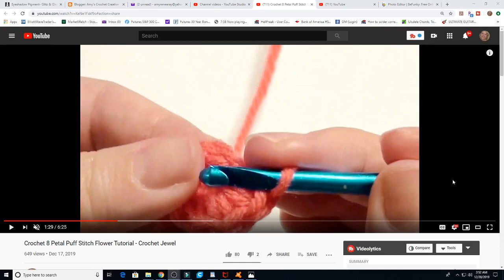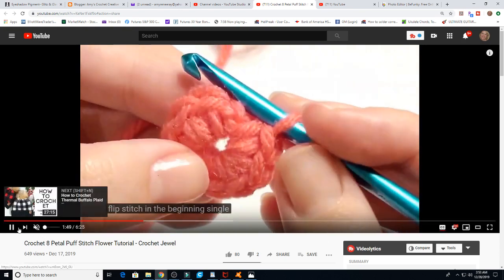How to Watch YouTube Videos in Many Languages and Slow Motion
How to Watch YouTube Videos in Many Languages and Slow Motion or Fast Motion on Your Phone or Computer